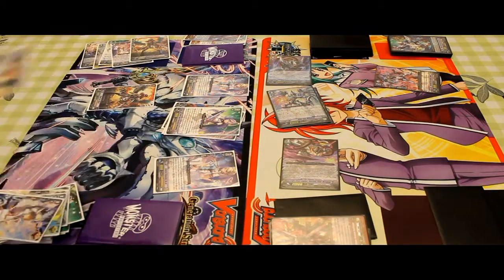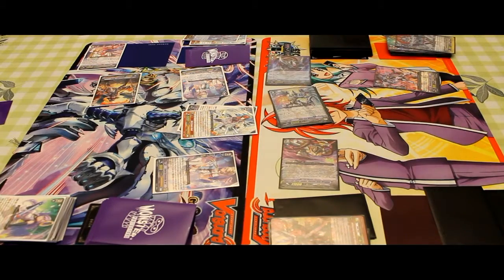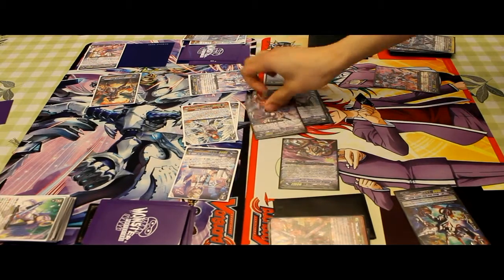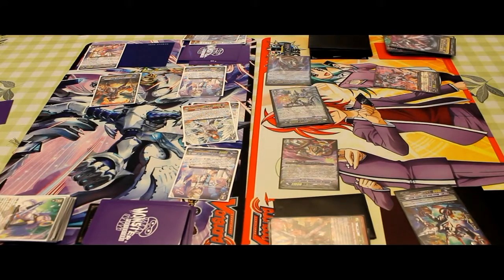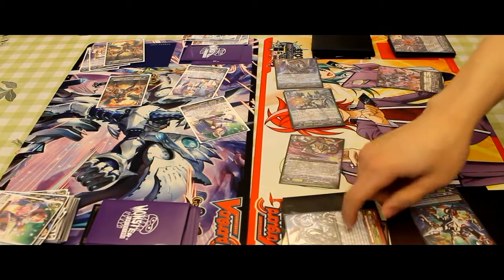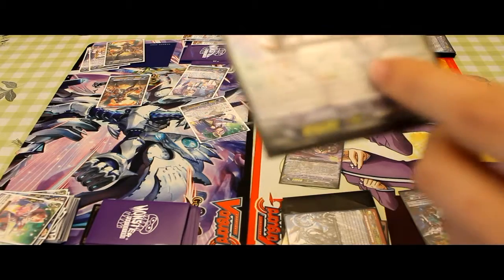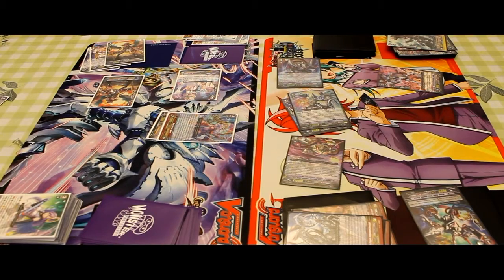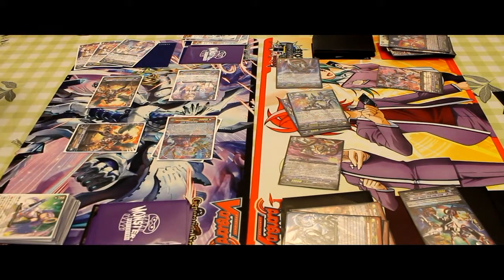Vanguard my turn bitch 3 part 3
Vanguard cardfight
Link Joker vs Angel Feather